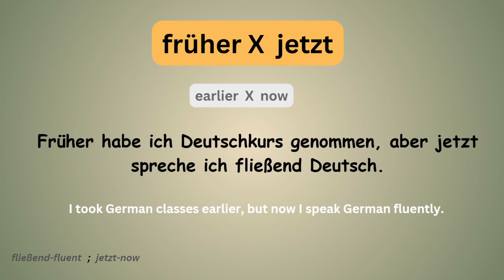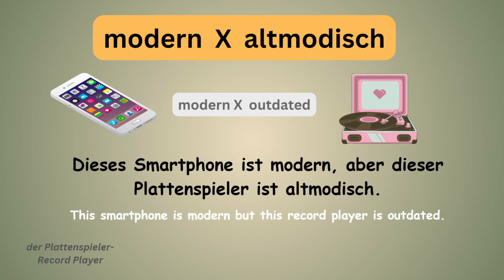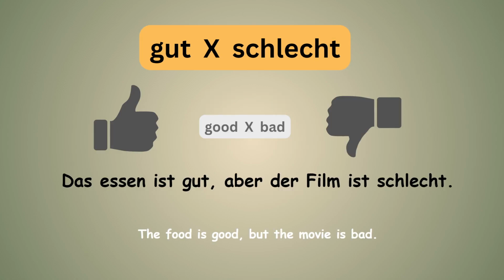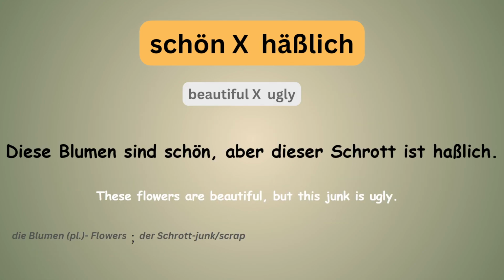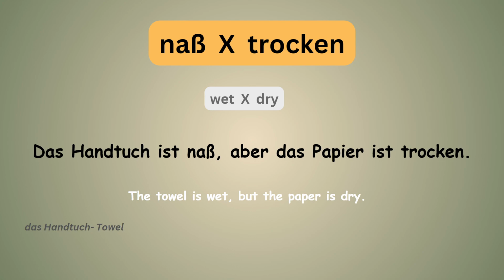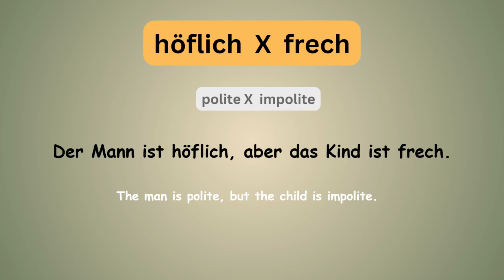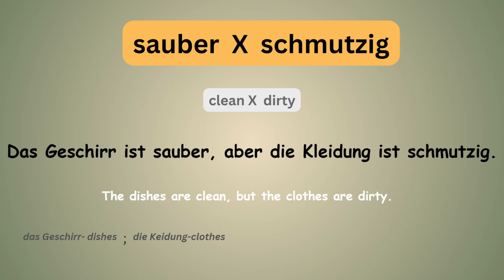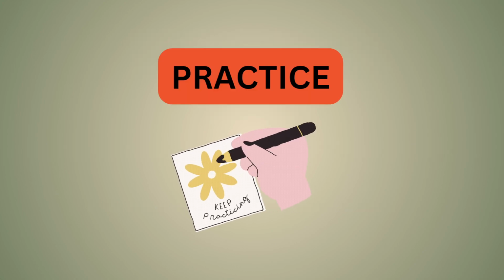Opposites in German | PART-2 | Gegenteile Deutsch | Adjectives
Opposites in German | PART-2 | Adjectives | German Grammar
In this video we will be exploring some more Opposites in German.

In this easy german video, we will explore a variety of Opposites in German. You will learn the basic german words. german for beginners free german lessons online german course online

1) Opposites in german words
2) Opposites in german to english
3) Opposites in german phrases
4) Opposites in german for kids
5) Opposites in german grammar
6) Gegenteile Deutsch
7)Gegenteil wörter

Do let me know if you need any practice questions on any topic related to German Language. Please mention in the comments if you want me to make a video on any specific topic related to German Language.

Keep practicing along with me and Happy Learning!